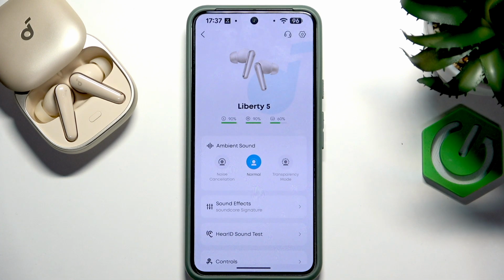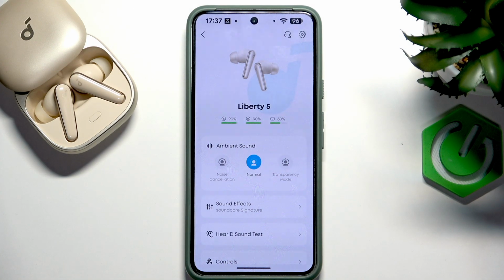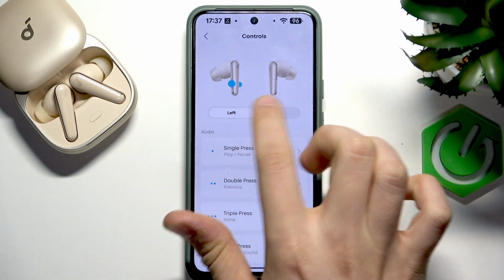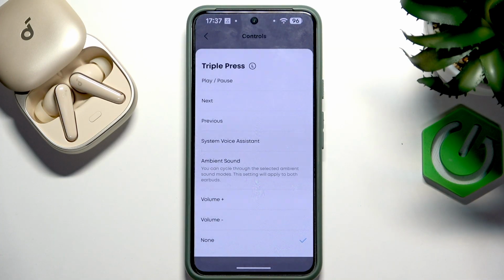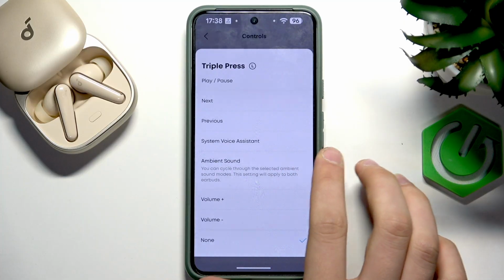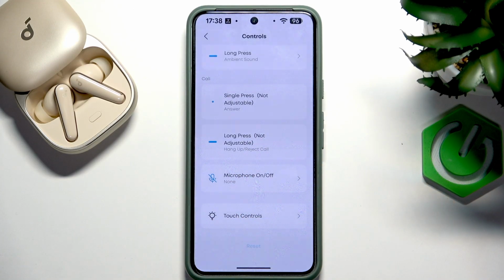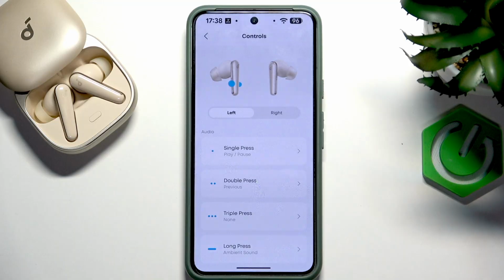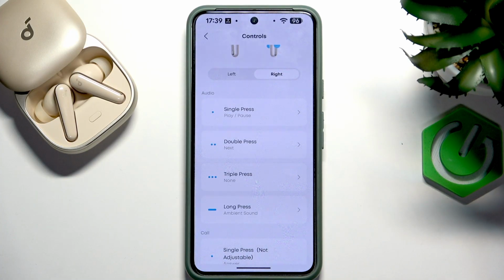SOUNDCORE Liberty 5 – All Controls & Gestures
In this video we show all default controls and gestures for the SOUNDCORE Liberty 5 earbuds. You’ll learn the factory single, double and triple tap actions for left and right earbuds, long-press behavior, call controls (answer/hang up, mic on/off), and how ANC and transparency mode toggle works. We also point out where you can customize gestures in the app, but this guide focuses on the default settings so you can start using your Liberty 5 quickly and confidently.

How to use touch controls on SOUNDCORE Liberty 5?
How to change ANC and transparency on SOUNDCORE Liberty 5?
How to answer and hang up calls on SOUNDCORE Liberty 5?

0:00 Intro
0:06 Customize vs default controls overview
0:35 Left earbud – single, double and triple press actions
0:58 Triple press options you can set
1:16 Long press – ANC and transparency toggle
1:30 Call controls – answer, hang up and mic on/off
1:46 Right earbud differences and summary
2:10 Outro